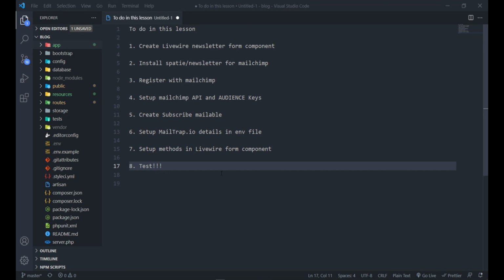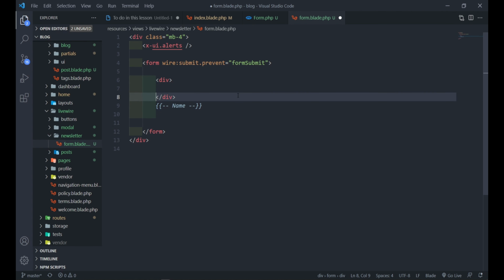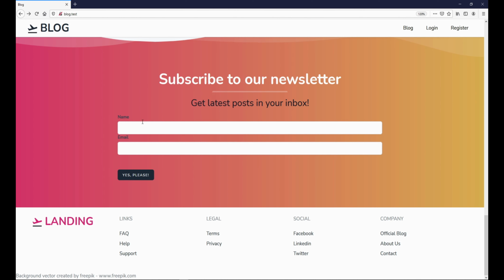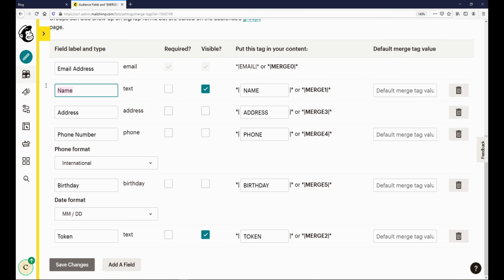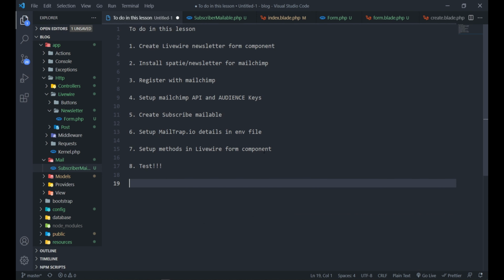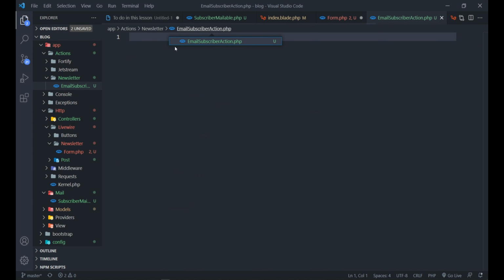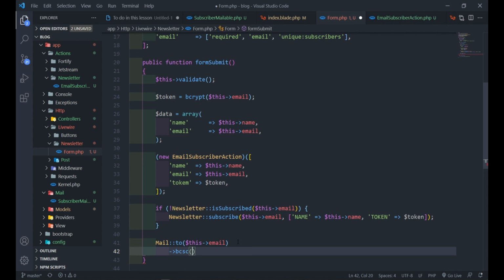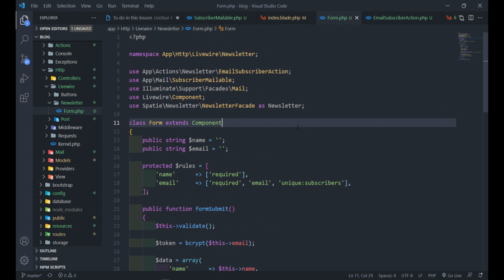Livewire subscribe to newsletter | Create a blog with Laravel 8, Jetstream & Livewire | #18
Get MailChimp API key as well as the Audience key.

Timestamps:
00:00 Introduction and Setup
02:34 Create Livewire Form component
04:07 Edit Livewire view
13:50 Install Spatie/newsletter package
15:35 Getting and set keys from MailChimp
20:55 Create SubscribeMailable
26:10 Setup Mailtrap
28:40 Create methods in Livewire Form component